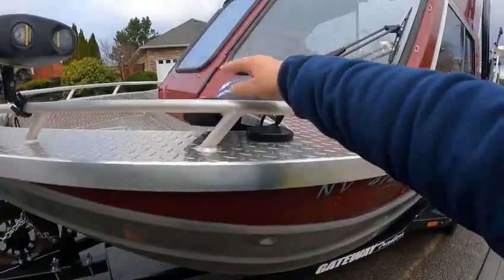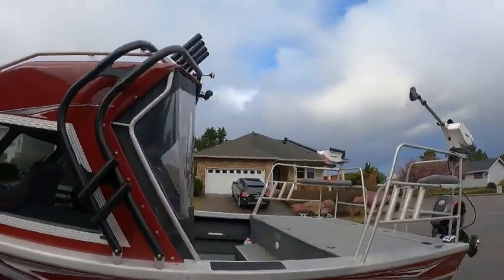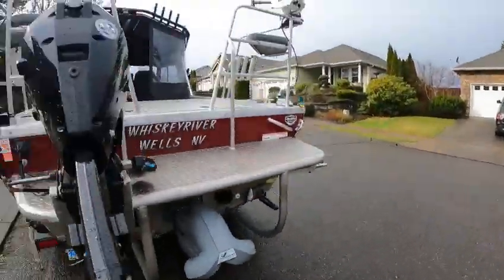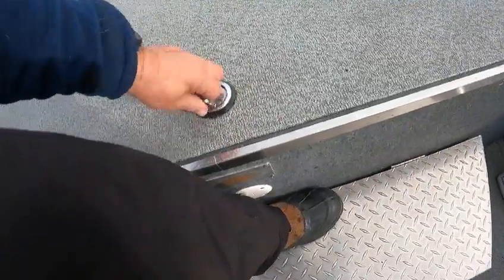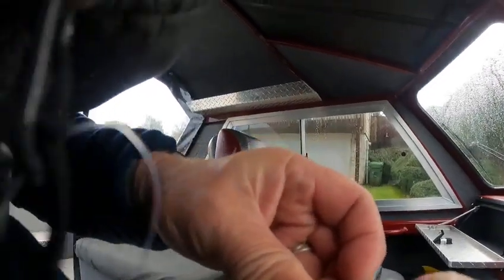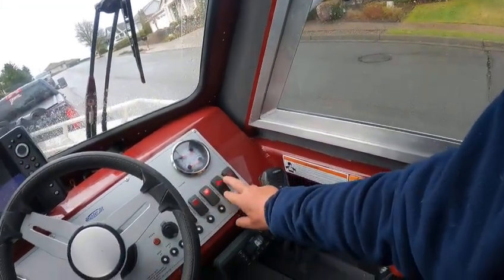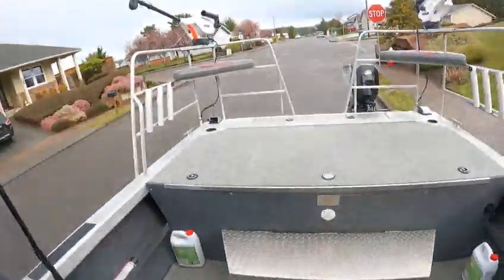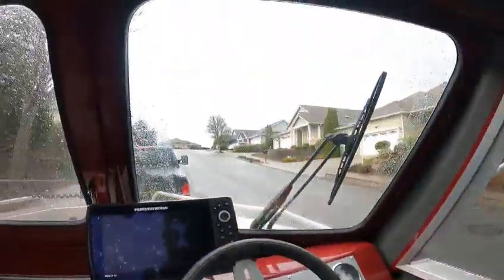2021 thunder jet 21 seenaka 6.2 ho hamilton 212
raised rear deck makes it nice for storage and fishing camping